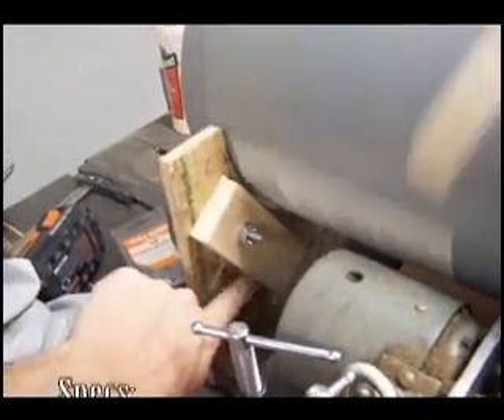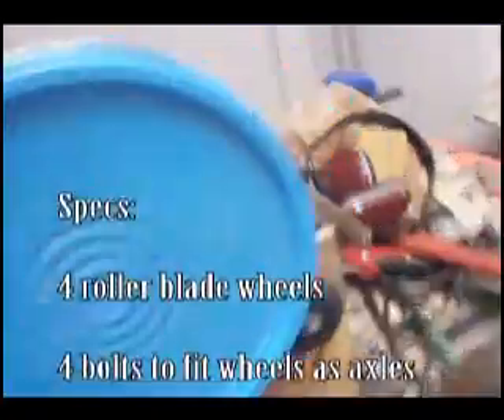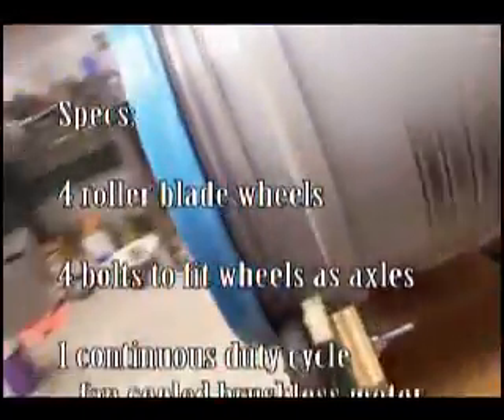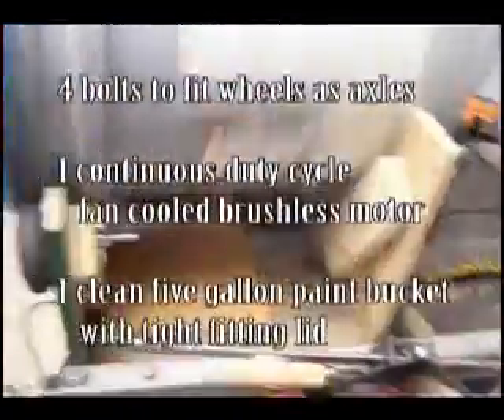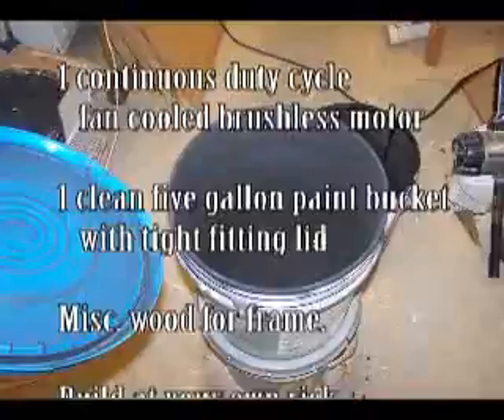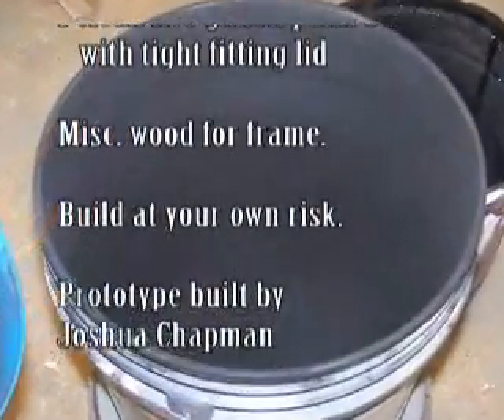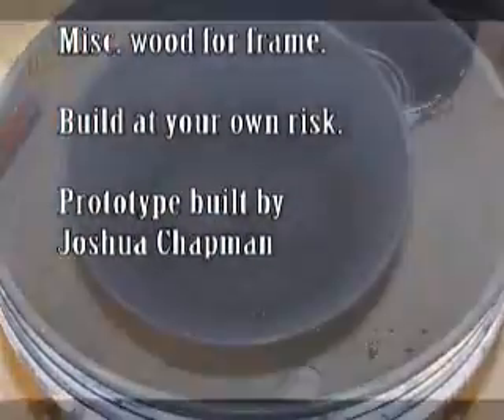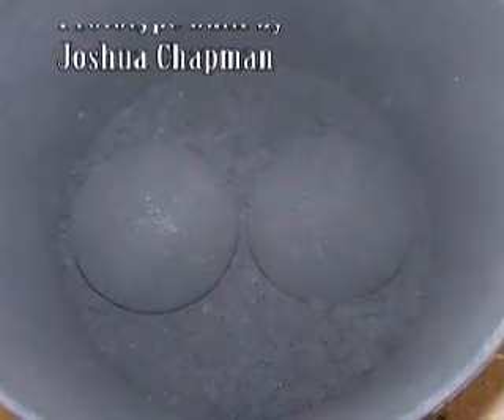Ball Mill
A simple home made ball mill for grinding chemicals to make black powder. If you are going to make your own fireworks you will be using lots of black powder. make a lot at a time!
Build and use at your own risk.